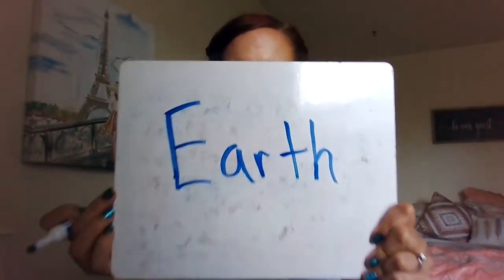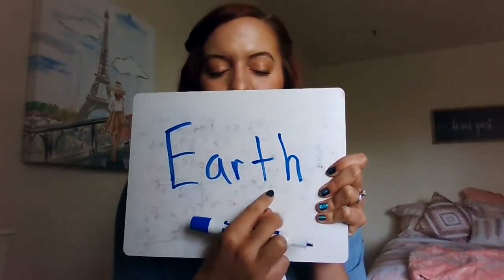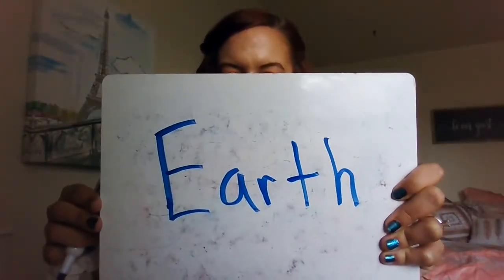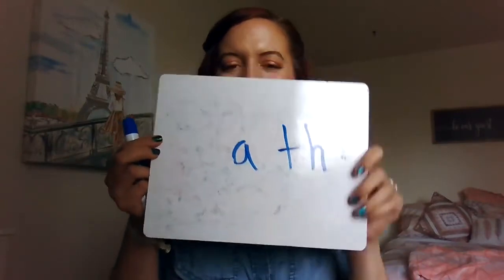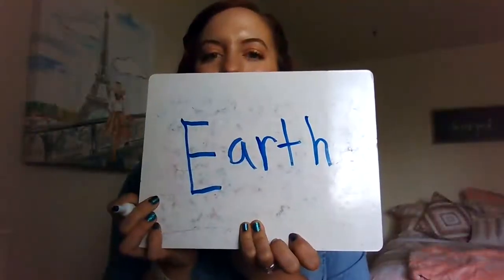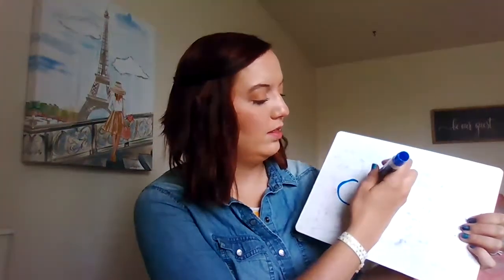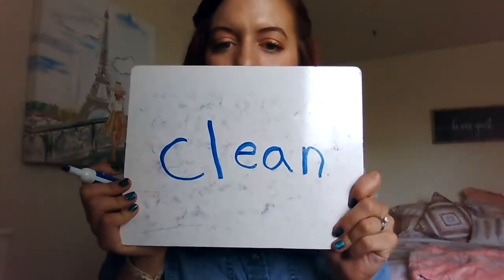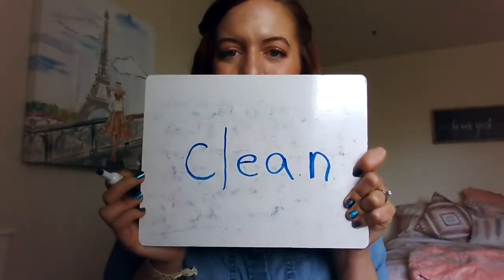What's Missing? Earth Week Edition